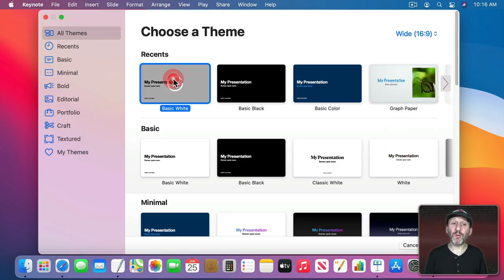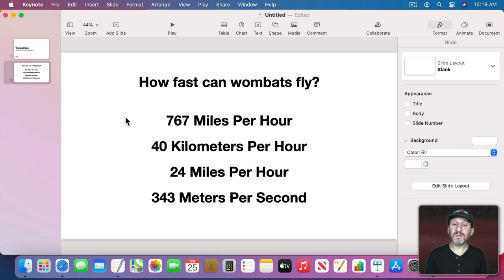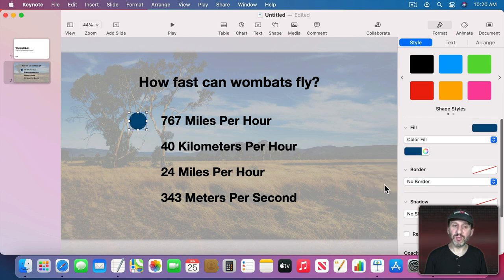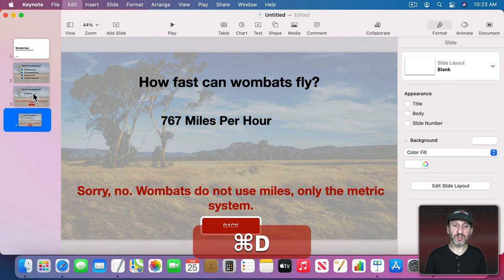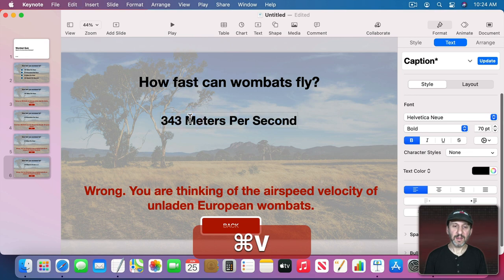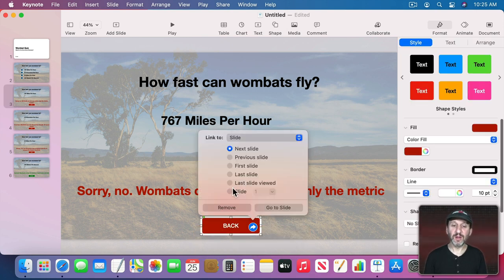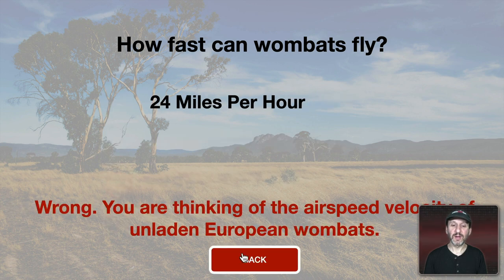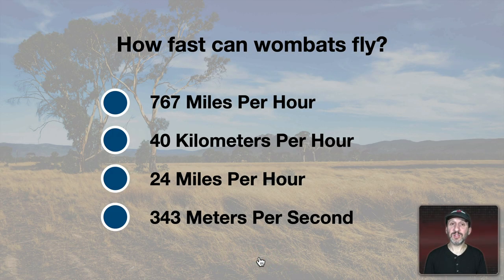Building a Quiz With Mac Keynote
Keynote presentations don't have to be linear. You can use links to jump to any slide. With these links you can turn a Keynote presentation into a simple interactive quiz. This can be used in classroom or marketing situations.